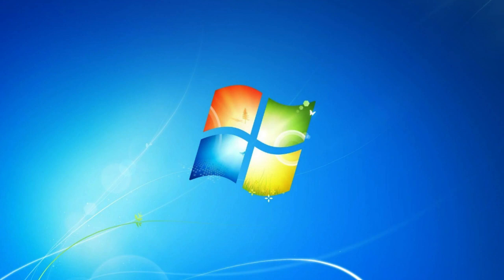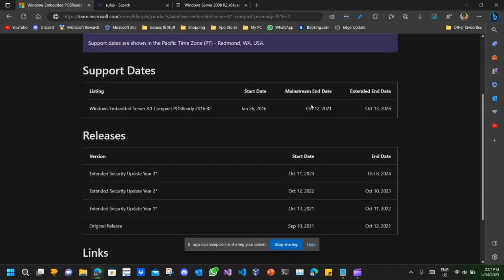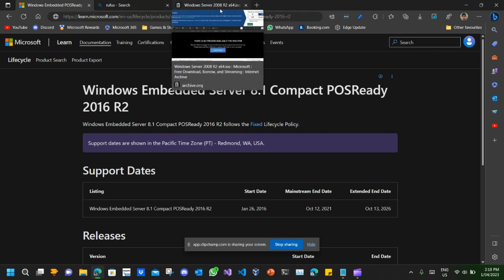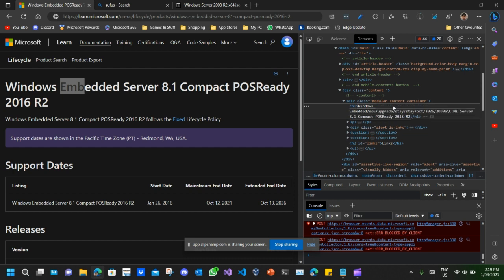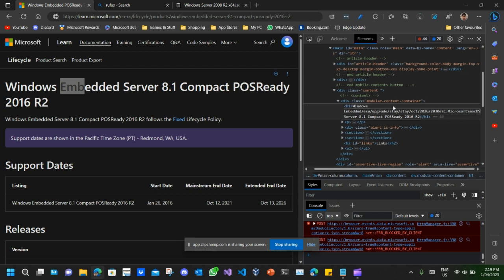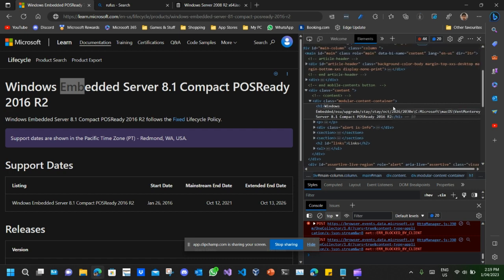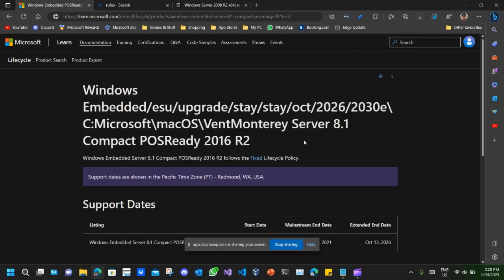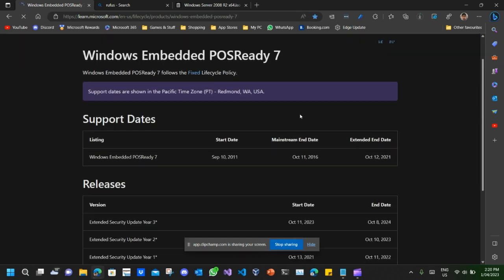Get Windows 7 Support until 2026! (April Fools)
Did you know you can actually get support for Windows 7 until 13 October, 2026? Today I'll show you how.

🎥 Gear I use:

-Microsoft Surface Pro (1st gen)